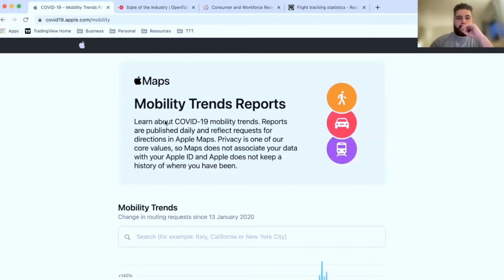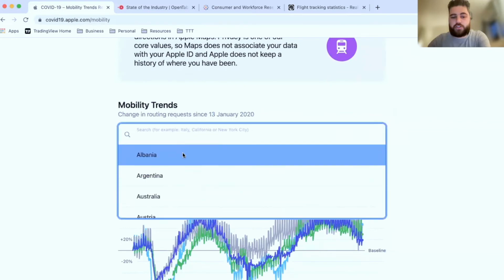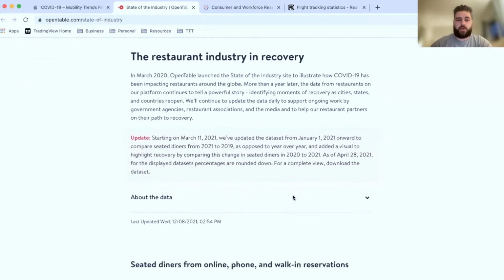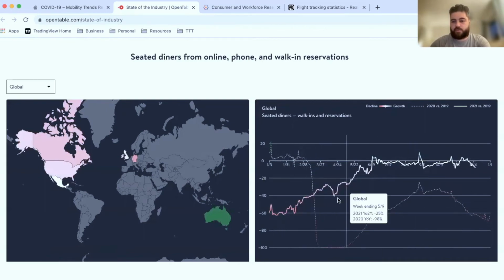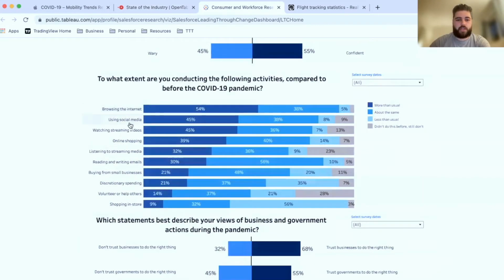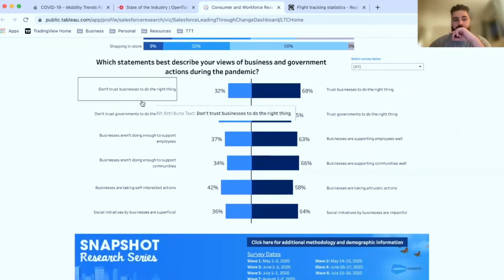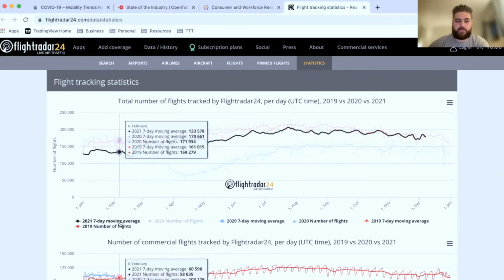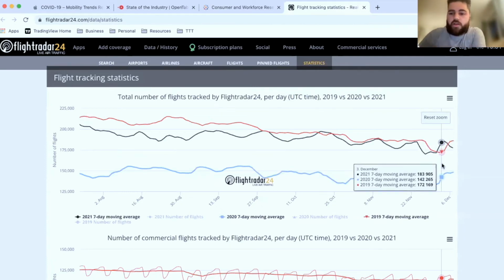Trading Lesson: How to Trade New COVID Variants Outbreaks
Setting out a framework of what to focus on when trading during new COVID outbreaks.